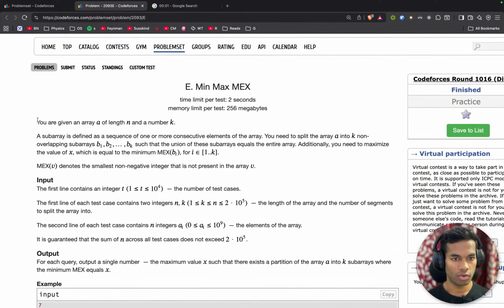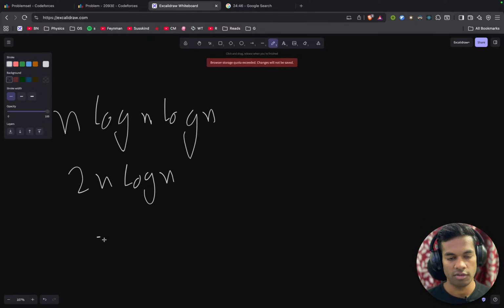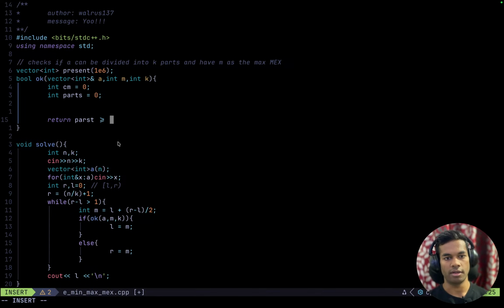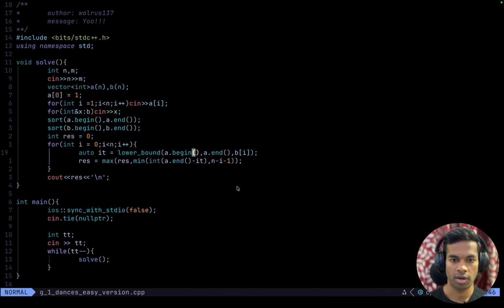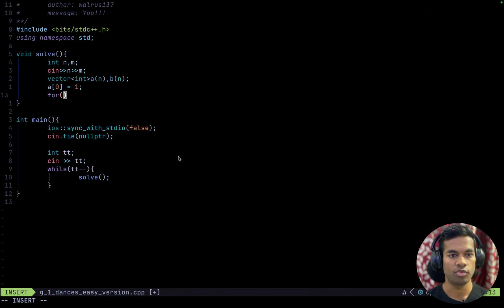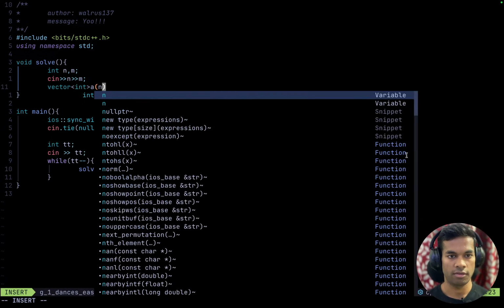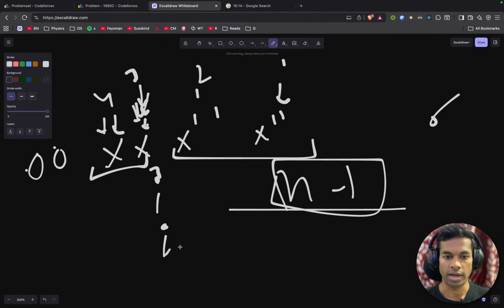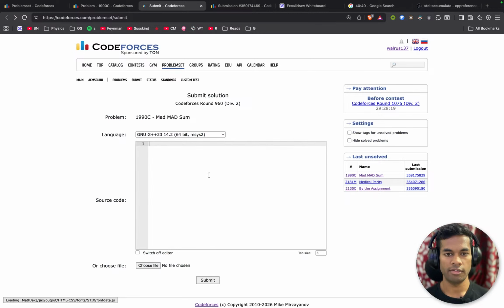Solving 1500 Rated Problems | Competitive Programming Reaching 2000 Rating | Part-120 | STREAM #265